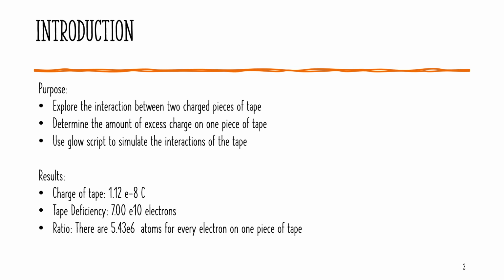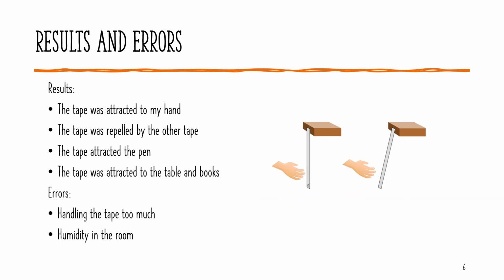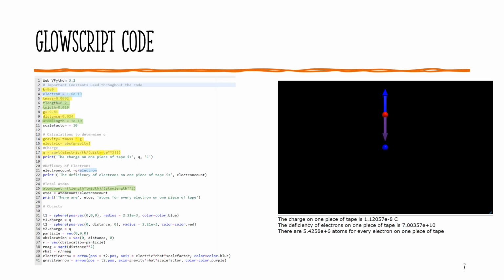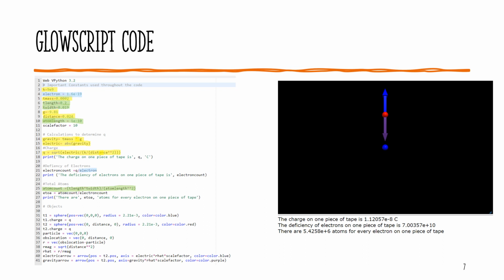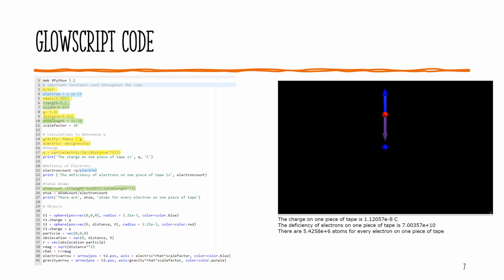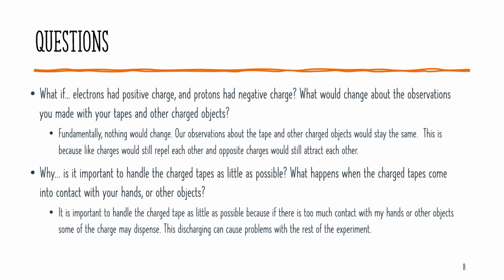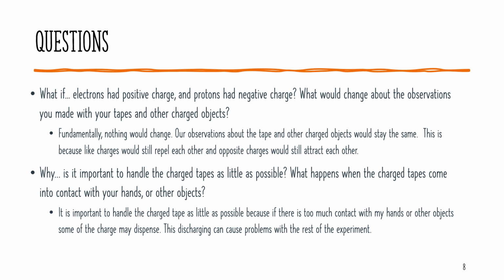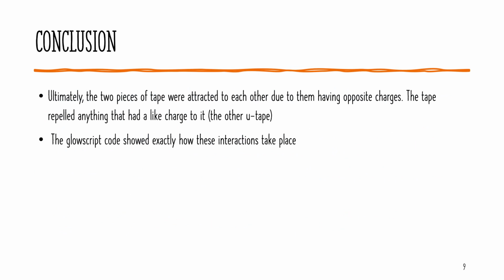Lab #1 Charged Particles